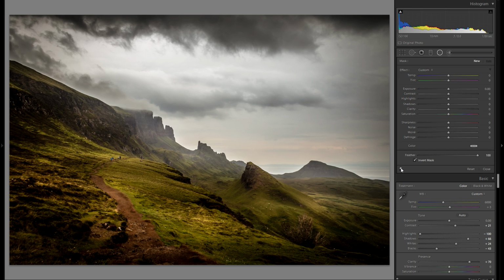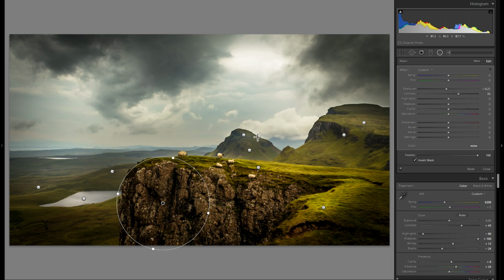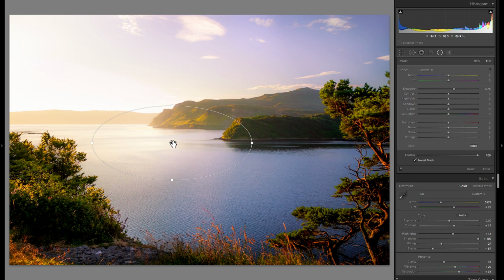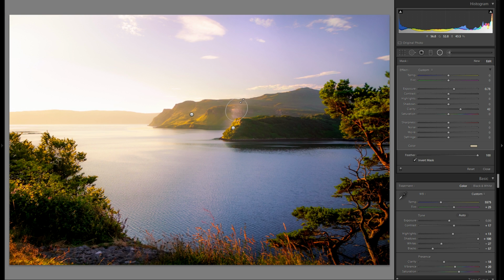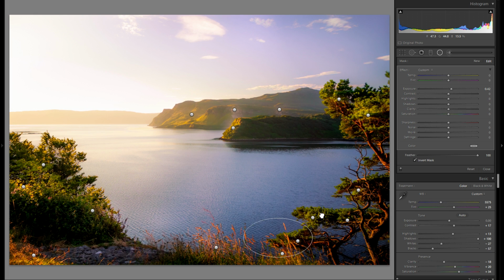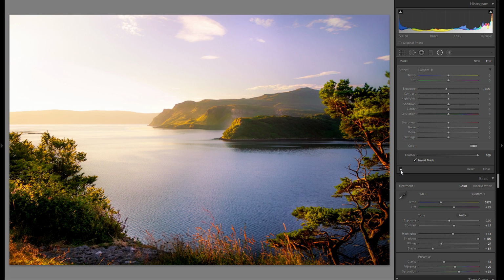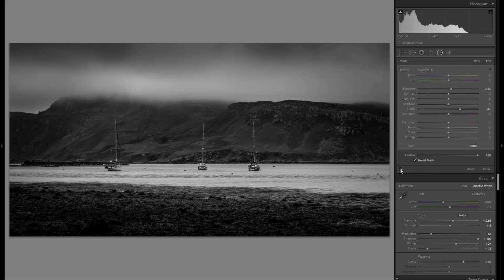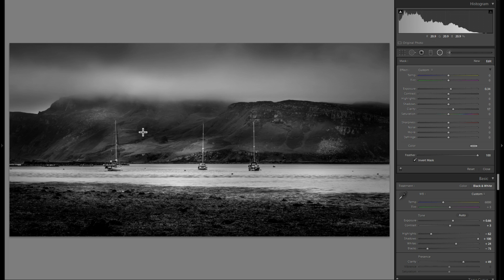Mastering Dodge and Burn in Lightroom! - Lightroom in Depth Tutorial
Master Dodge and Burning in Lightroom! In this video I will show you everything about dodge and burning, how to add it and what to look for to bring your pictures to the next level!

(These are amazon affiliate links, they give me a small commission if you buy something through the link at no extra cost to you - Thanks for supporting me and my channel :)